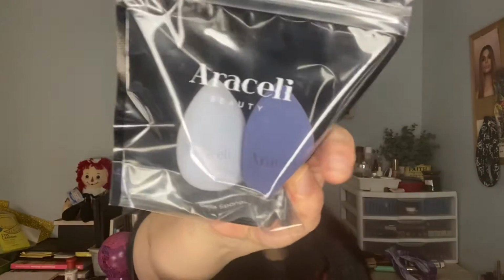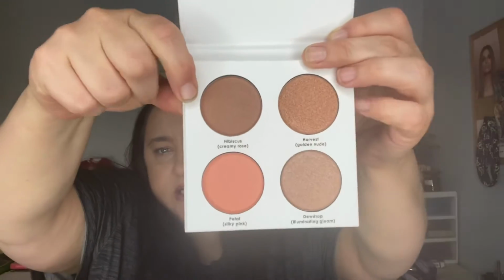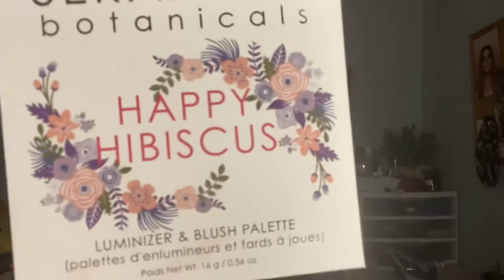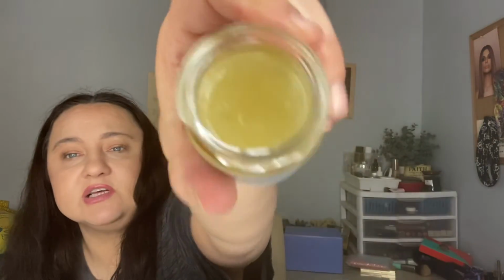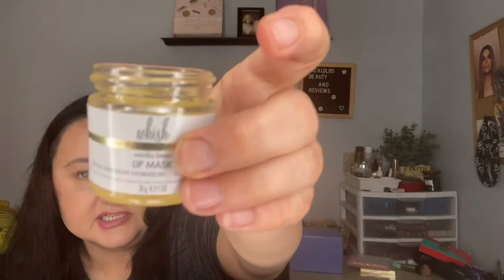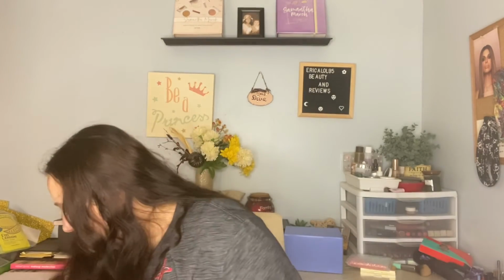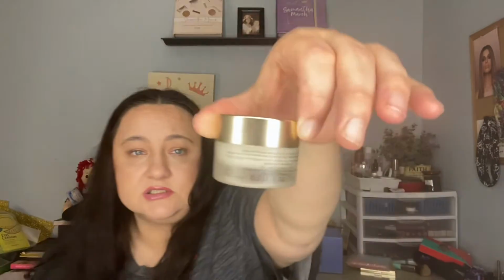December Boxycharm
Today We are opening the December Boxycharm.  This is the last box that will be $25 unless you buy for a year which is $300 total.  After this month I believe the price will be $27.

Links
For 15% Use code ERICA0161

Cirkul Water/Sip customer code given to everyone you Save $5, and I will earn 2 free sips everyone gets this code when ordering.